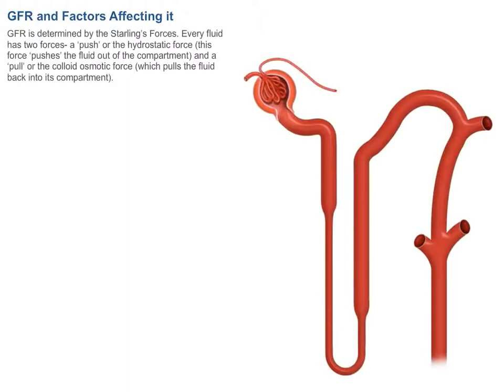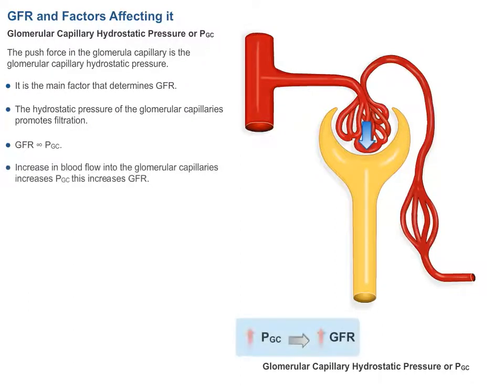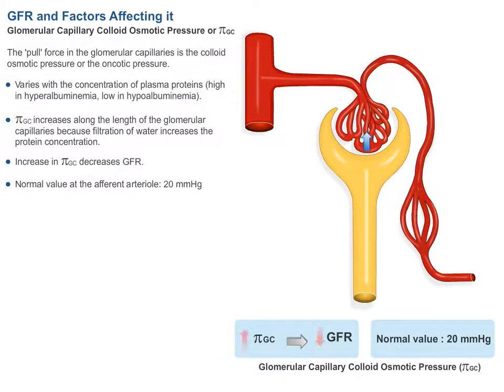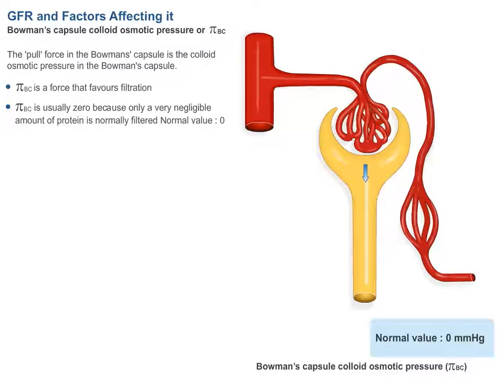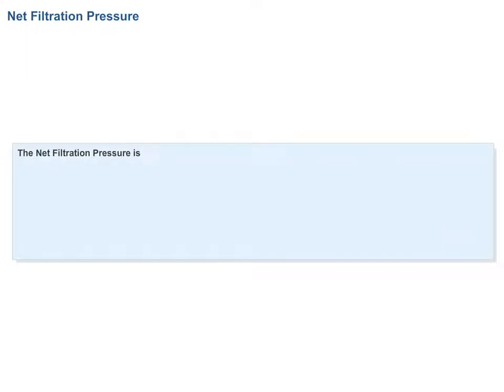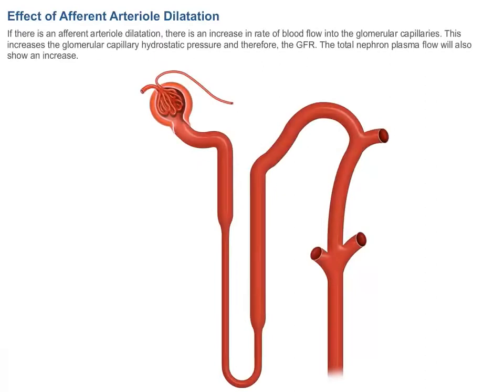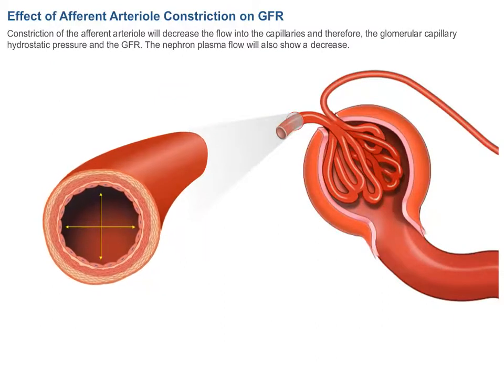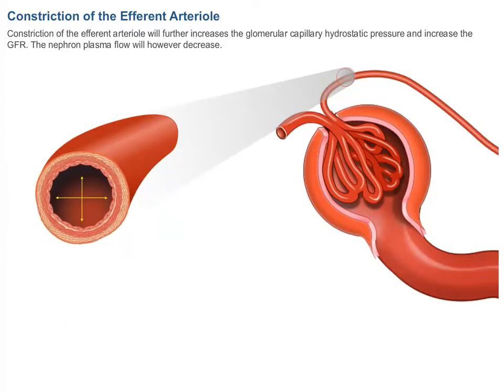GFR and the factors affecting it